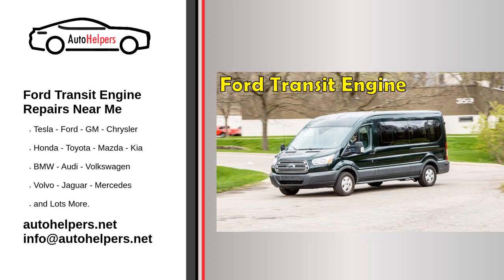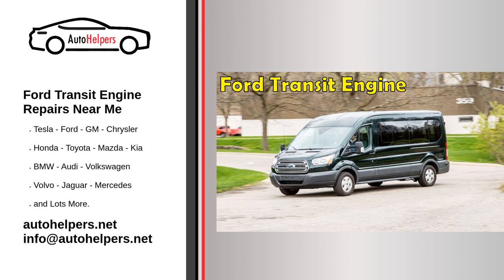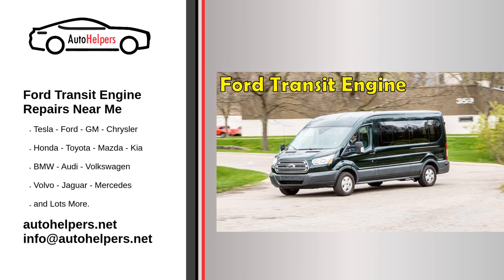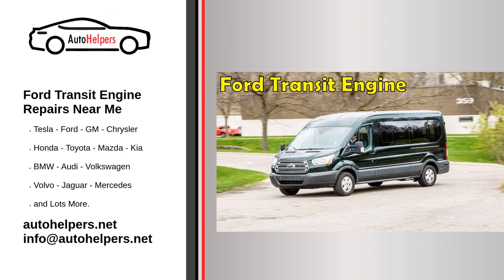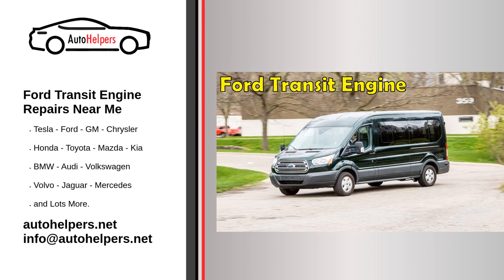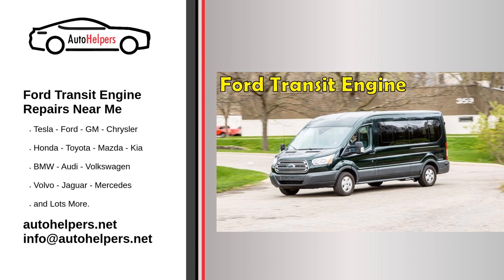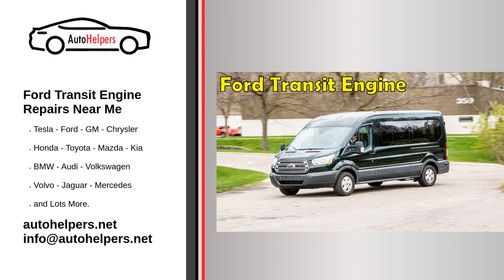Ford Transit Engine Repairs Near Me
If you own a Ford Transit van, you know that it's an essential tool for your business or personal transportation needs. However, like any vehicle, it can experience problems and require engine repairs. When this happens, it's important to find a reliable and skilled mechanic to get your Transit back on the road as soon as possible. That's where the phrase "Ford Transit engine repairs near me" comes in handy.